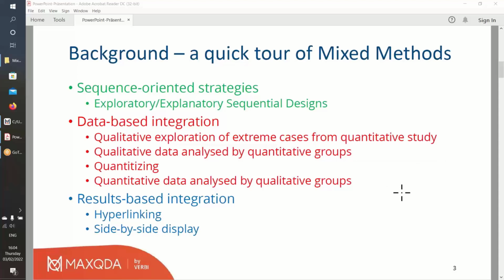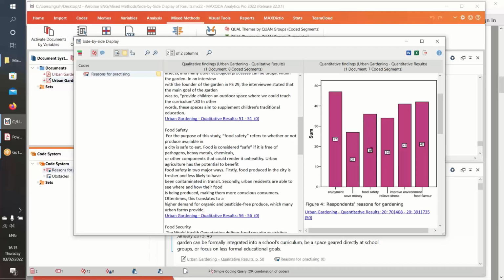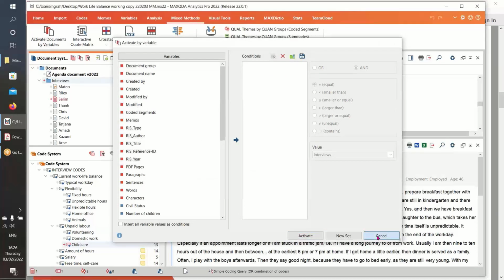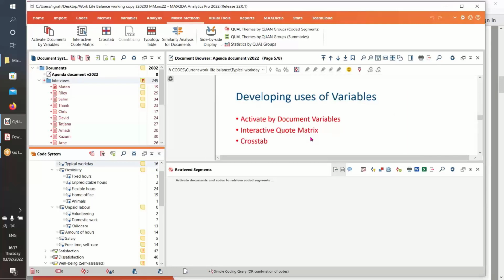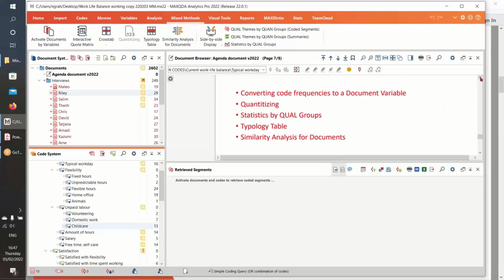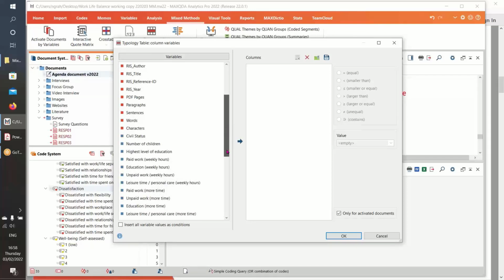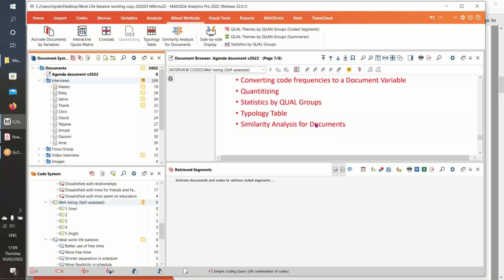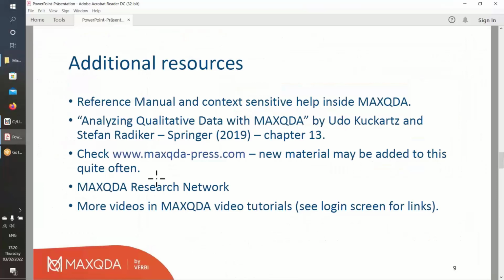Webinar: Mixed Methods Tools in MAXQDA 2022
In this webinar I will attempt to work through all of the functions on the Mixed Methods Toolbar, placing more emphasis on the ones that I suspect are covered less often, and focusing on approaches to their use. If time permits, I will also discuss some of the new tools in MAXQDA 2022, such as the Profile Comparison Chart and the Word Explorer, which also seem to involve some mixing of methods.